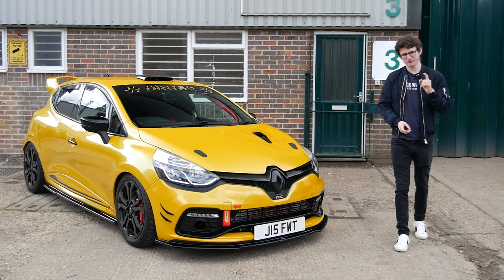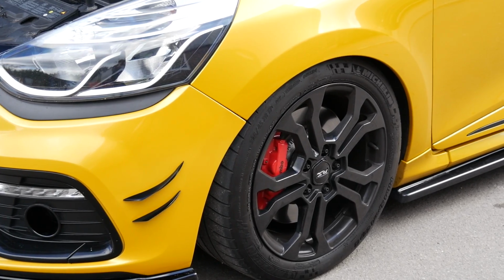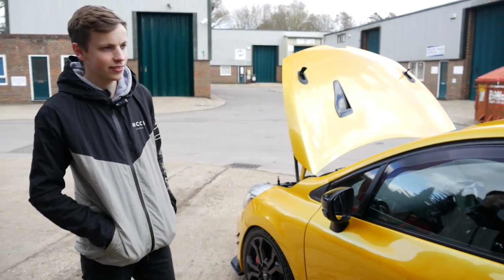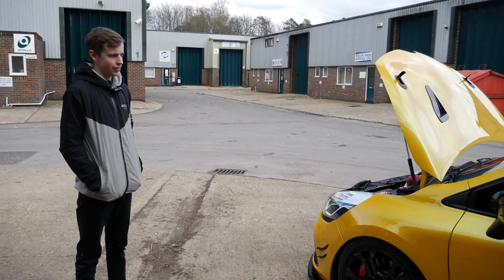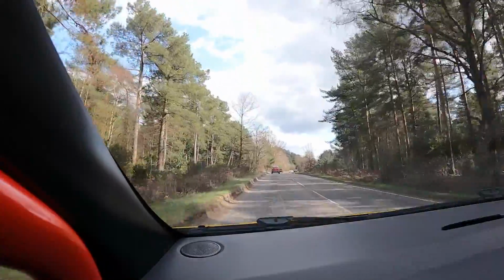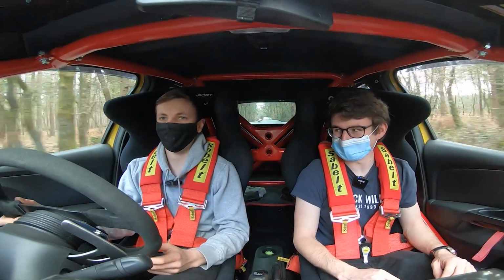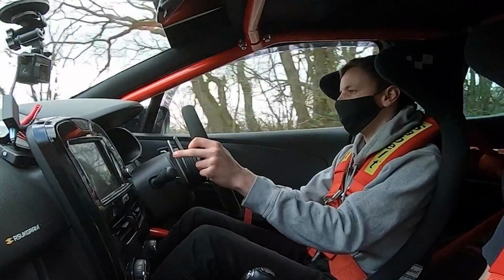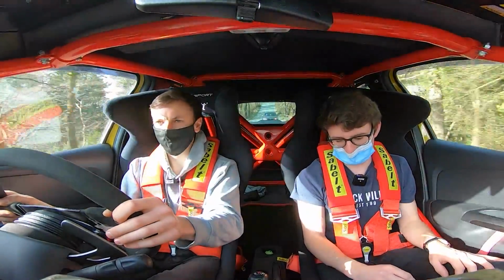This 257bhp TRACK SPEC Clio RS is a Road Legal Go-Kart!!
James takes me out in his TRACK SPEC Renault Clio RS200, running just shy of 260bhp! This car is the ex-Airtec development car, so it's had the full works, including a roll cage & crazy bucket seats!!